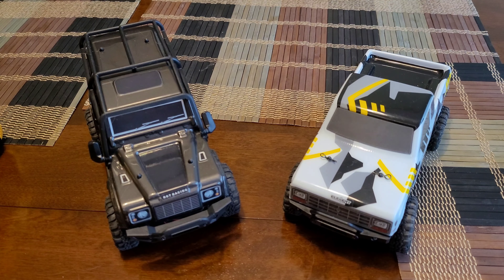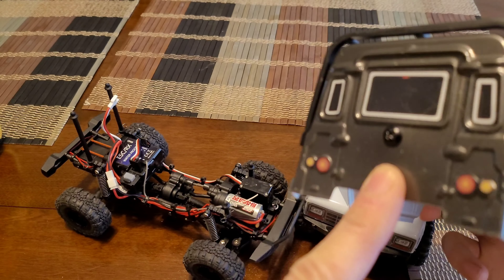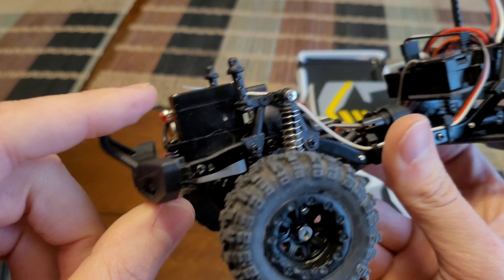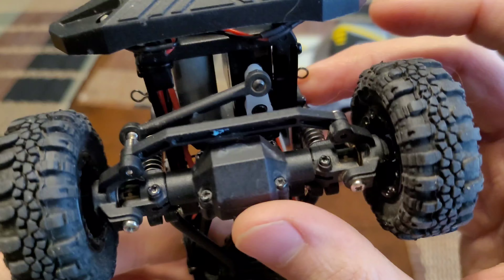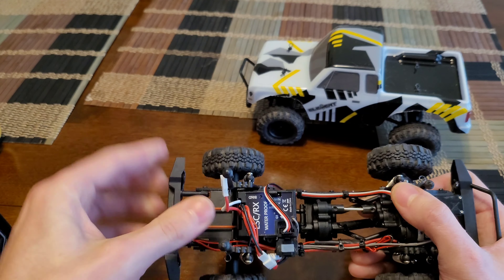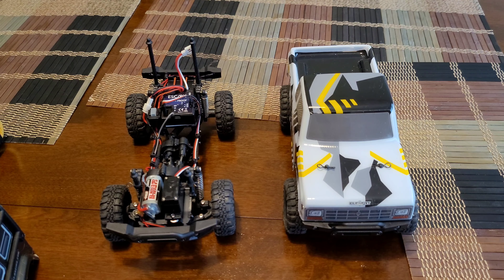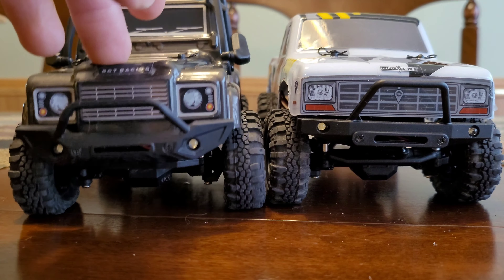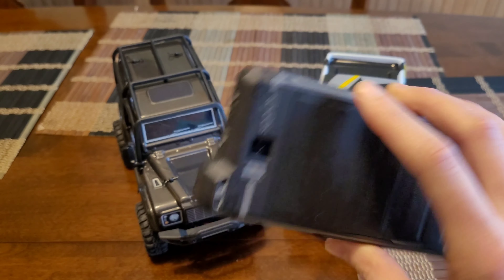RGT Adventurer v2 DIY mods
Whats up guys? Scrammy here coming at you with a little DIY mods for your mini crawler. If you're someone uncomfortable with complete disassembly of your little rig or would prefer to just play around a bit without spending much money I have a few simple tricks and mods to make your experience even better.